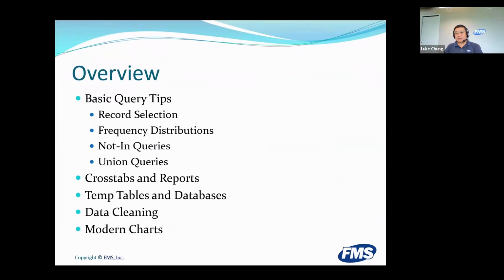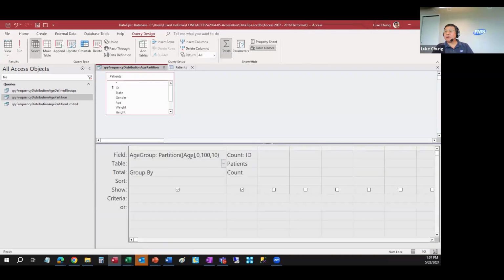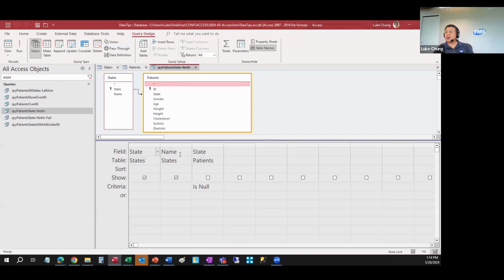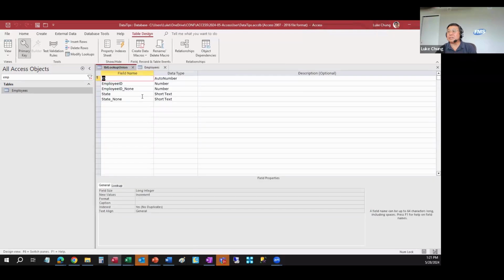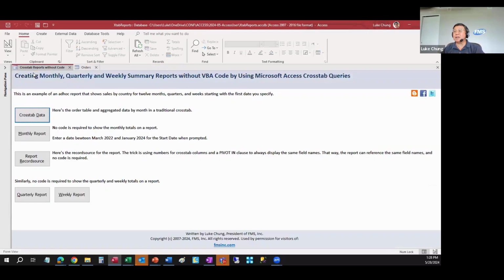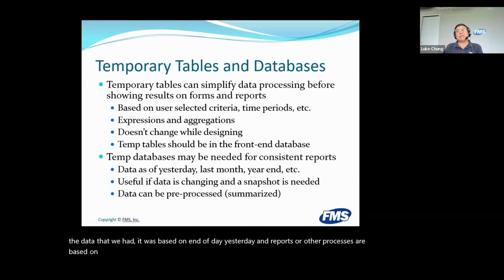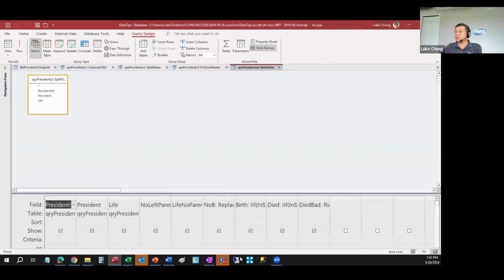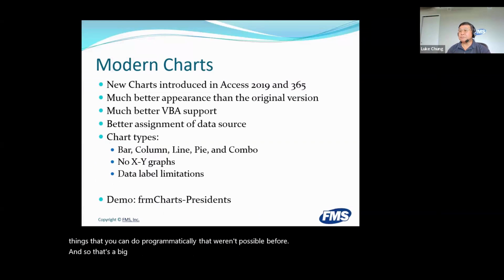AL: Data Analysis Tips and Techniques with Luke Chung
Access Lunchtime; use data tips and techniques shared by Luke Chung to structure and analyze data using Access.

0:00 introduction by Maria Barnes
3:36 Overview by Luke Chung
4:18 Record Sampling
9:05 Frequency Distributions
14:44 Not-In Queries
21:07 Union Queries
25:35 Crosstab Queries
29:12 Crosstabs for Reports
35:48 Temporary Tables and Databases
38:53 Data Cleaning for Analysis
46:54 Modern Charts
52:40 Q&A
55:21 Next for Lunchtime
55:28 George and Colin -- new Access User Groups
56:42 see you again at end of August

*Next* for Access Lunchtime

Access Lunchtime, Tue, 27 August
Working with Microsoft Graph API from VBA with Maria Barnes
Join Us

AccessUserGroups.org host Maria Barnes
Last Tuesday @ noon Central